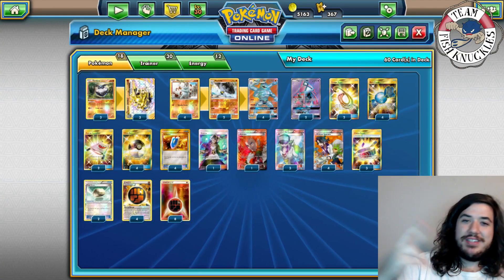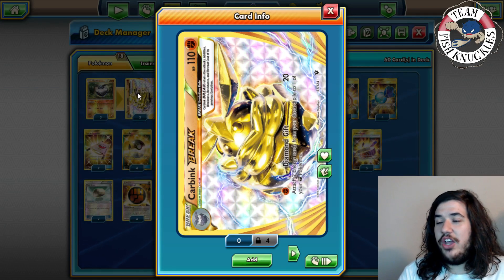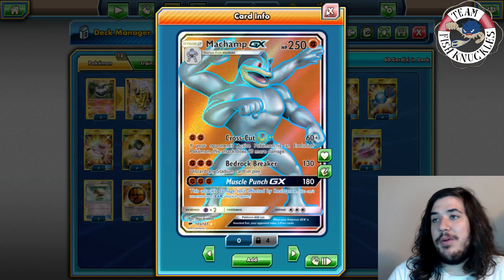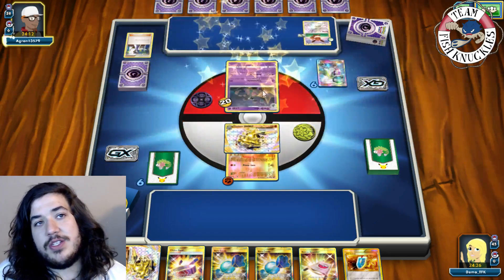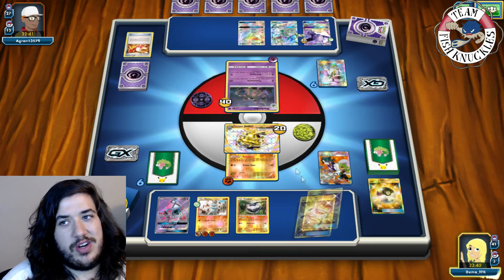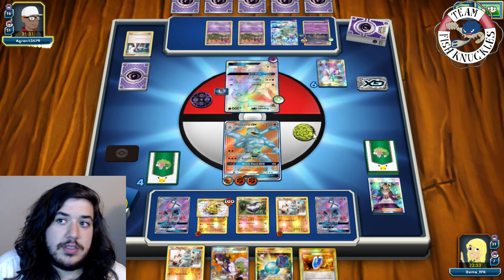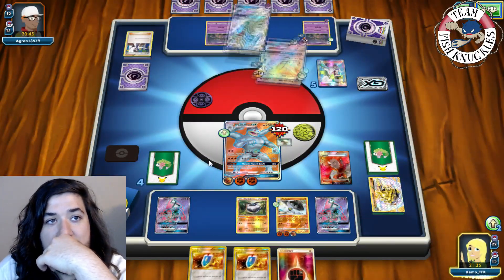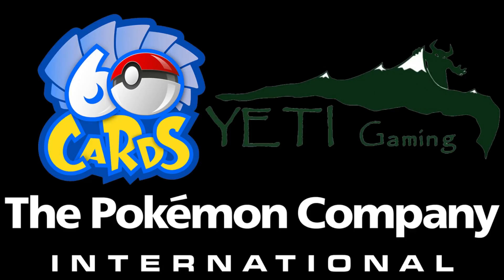Machamp GX/Carbink Break. Muscle Punch Time!!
#Pokémon - 18

* 3 Carbink BREAK FAC 51
* 3 Carbink FAC 50
* 4 Machop FFI 44
* 2 Machoke GRI 64
* 4 Machamp-GX BUS 135
* 2 Tapu Lele-GX GRI 137

* 4 Professor Sycamore STS 114
* 2 Rescue Stretcher BUS 165
* 2 Escape Rope BUS 163
* 4 Ultra Ball SUM 161
* 4 Rare Candy GRI 165
* 2 Float Stone BKT 137
* 4 VS Seeker ROS 110
* 1 Guzma BUS 143
* 3 Choice Band BUS 162
* 3 N NVI 101
* 1 Lysandre FLF 104

#Energy - 12

* 8 Fighting Energy CL 93
* 4 Strong Energy FFI 104